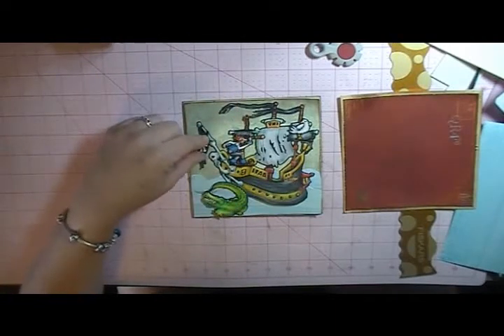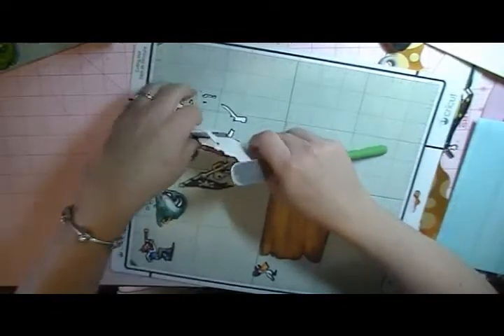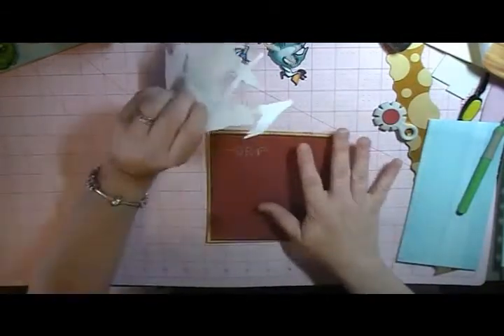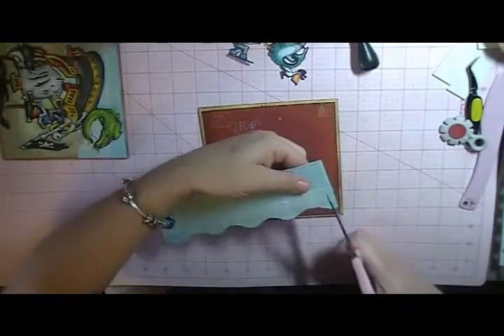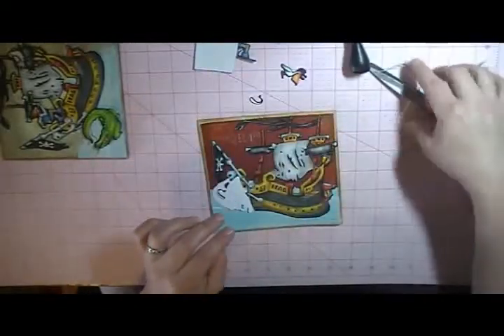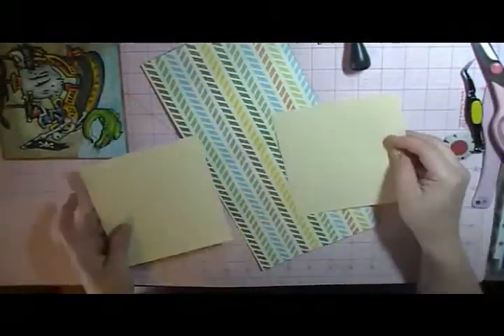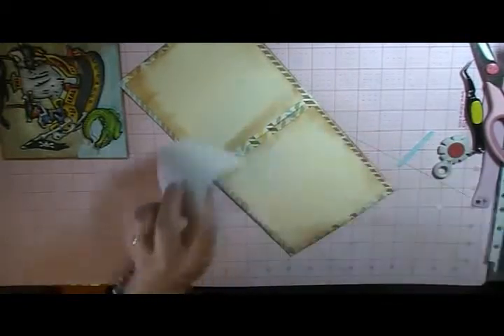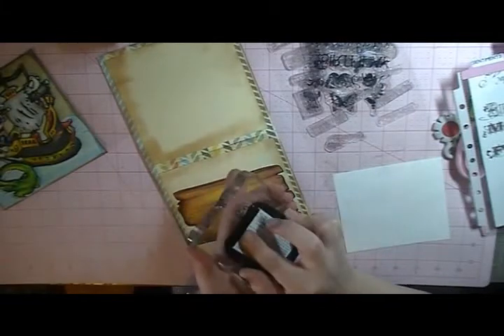fathers day card using cricut buccaneer cartridge